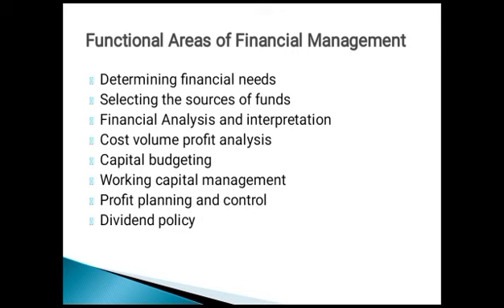Functional areas of Financial Management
Financial Management - Dr.K.UMAMAGESWARI